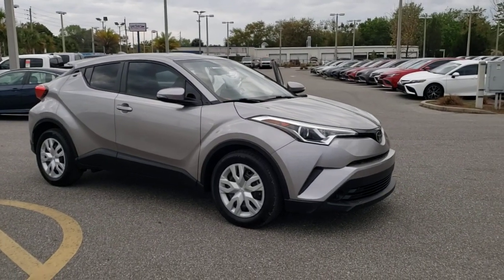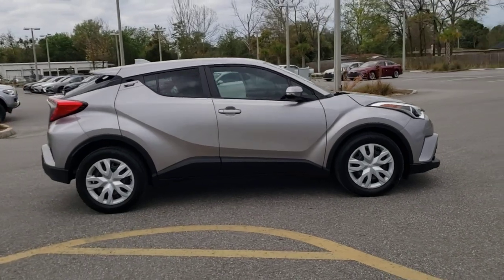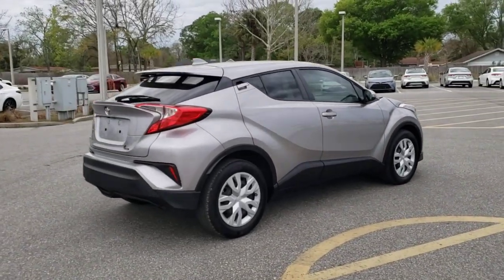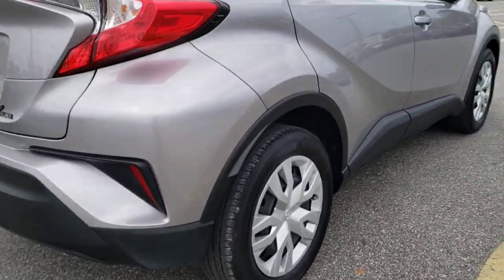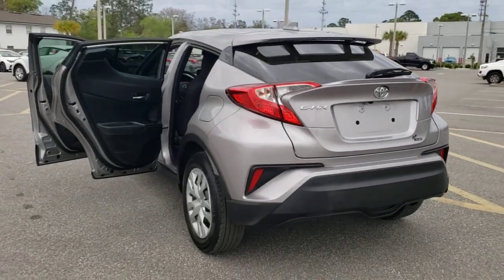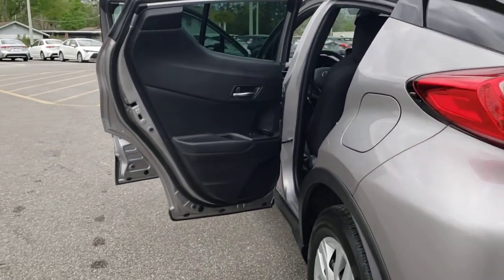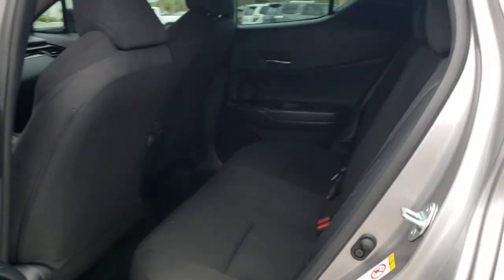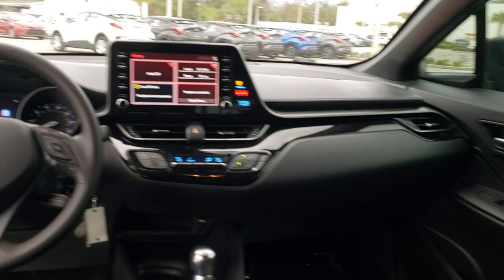2019 Toyota C-HR Jacksonville Beach, Orange Park, Middleburg, Macclenny, Callahan T210577B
Silver Knockout Metallic Used 2019 Toyota C-HR available in Jacksonville, Florida at Ernie Palmer Toyota. Servicing the Jacksonville Beach, Orange Park, Middleburg, Macclenny, Callahan, FL area.

Clean CARFAX. Silver 2019 Toyota C-HR LE 2.0L I4 DOHC 16V 27/31 City/Highway MPGbrbrAwards:br  * 2019 KBB.com Best Resale Value Awards   * 2019 KBB.com Brand Image AwardsbrbrbrFamily Owned since 1983. Ernie Palmer Toyota provides you with the ultimate new, used, and certified pre-owned car buying experience in Florida! Our hardworking team of qualified sales, service, and finance specialists strive to bring you an overall superior car buying experience from beginning to end. We will help you find the perfect new, used, or certified pre-owned Toyota that meets all of your needs and desires, and will work alongside you to come up with a finance plan that accommodates your lifestyle. In addition, we provide our valued customers with a fantastic service department that will keep your vehicle running smoothly for years to come. If you are in the Jacksonville, Jacksonville Beach or Orange Park area, come check out all of the outstanding vehicles and services at Ernie Palmer Toyota in Jacksonville, FL!
Axle Ratio: TBD,17 Steel Wheels,Front Bucket Seats,Fabric Seat Material,AM/FM Stereo,4-Wheel Disc Brakes,6 Speakers,Air Conditioning,Electronic Stability Control,Front Center Armrest,Spoiler,Tachometer,ABS brakes,AM/FM radio,Automatic temperature control,Brake assist,Bumpers: body-color,Delay-off headlights,Driver door bin,Driver vanity mirror,Dual front impact airbags,Dual front side impact airbags,Four wheel independent suspension,Front anti-roll bar,Front dual zone A/C,Front reading lights,Fully automatic headlights,Illuminated entry,Knee airbag,Low tire pressure warning,Occupant sensing airbag,Outside temperature display,Overhead airbag,Panic alarm,Passenger door bin,Passenger vanity mirror,Power door mirrors,Power steering,Power windows,Radio data system,Rear anti-roll bar,Rear side impact airbag,Rear window defroster,Rear window wiper,Remote keyless entry,Speed control,Speed-sensing steering,Split folding rear seat,Steering wheel mounted audio controls,Telescoping steering wheel,Tilt steering wheel,Traction control,Trip computer,Turn signal indicator mirrors,Variably intermittent wipers,Auto-dimming Rear-View mirror,Display: analog,Exterior Parking Camera Rear,Auto High-beam Headlights,Distance pacing cruise control: Full-Speed Range Dynamic Radar Cruise Control (DRCC)